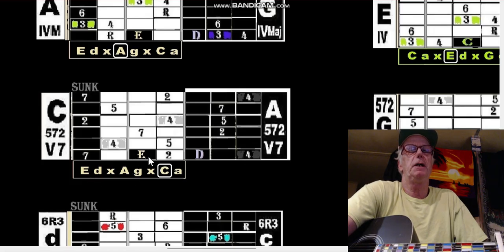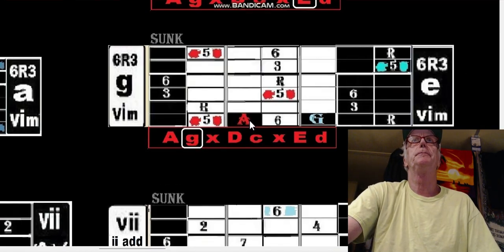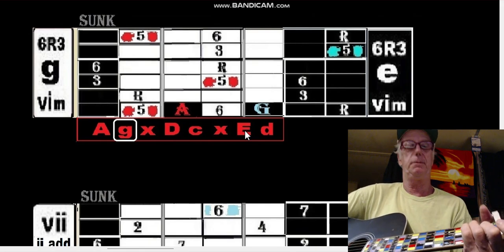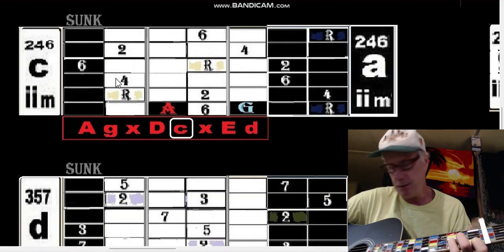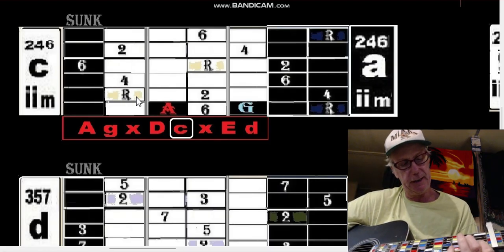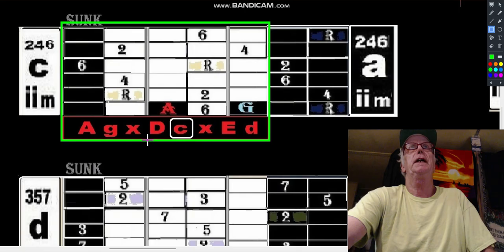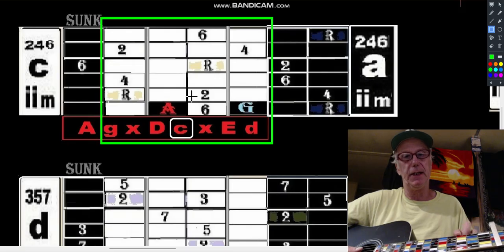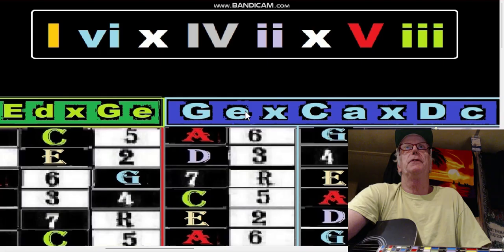Andys Free Guitar Charts Videos Lesson Chart 420 Part 5 of 8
DESCRIPTION OF TODAYS LESSON ( 1 Hr. 25 min)AM/PM Lesson.
Chart 420 Major and minor Half Positions using Tri-Pentatonic CAGED with minors ( I iv x IV ii x V iii ). Plus pattern cutouts for the half (open) position is covered.
One Mistake” In the D box Root D shape (I) I talk about the cm arpeggio this is wrong for the D Major Ionian triad. Very good lesson.
Facebook Group Link Put Together Instructions:
For the Full-length video and posted charts:
Visit Andy’s Free Guitar Charts Facebook Group: